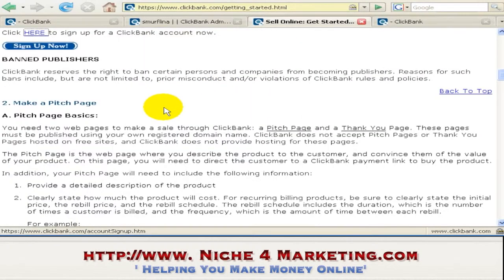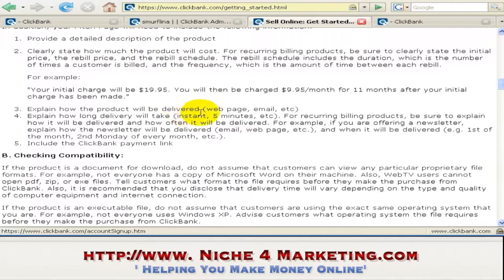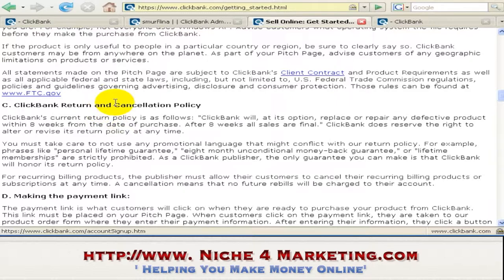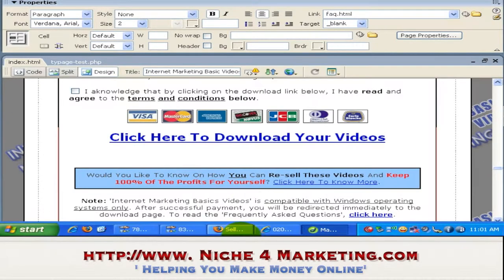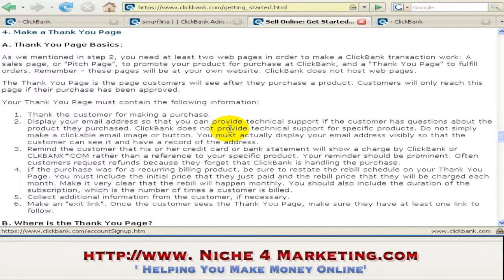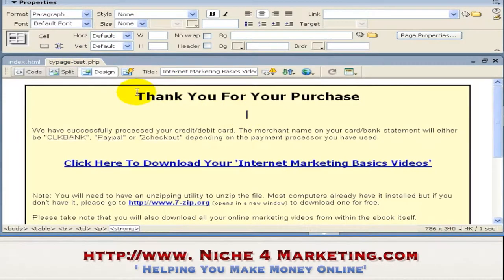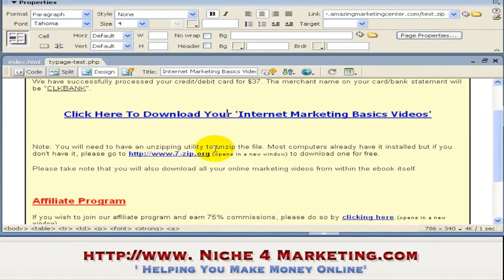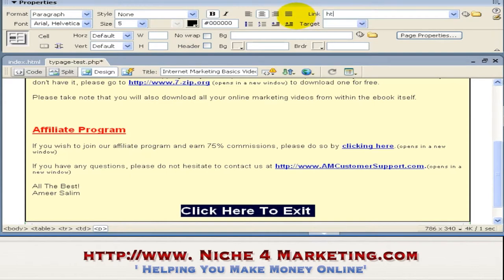How To Create Sales Pages #2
Go a FREE training site to "Help You Make Money Online"